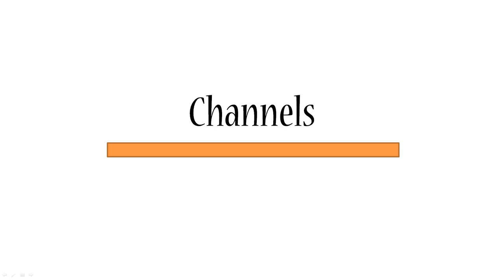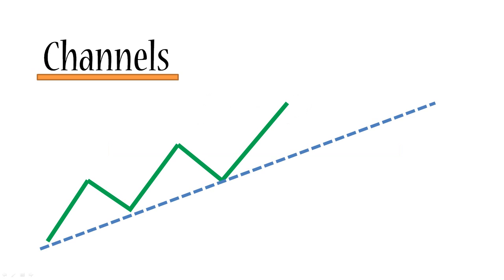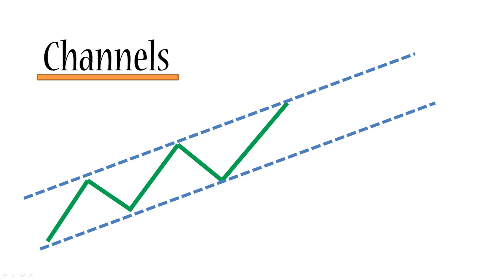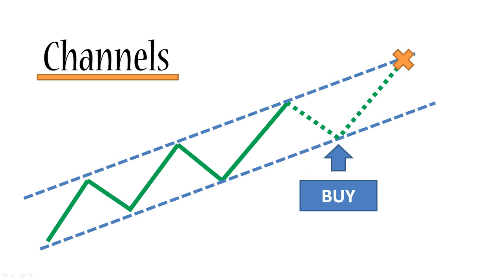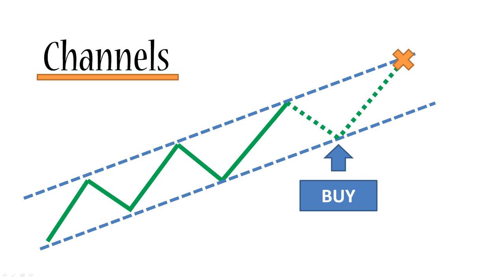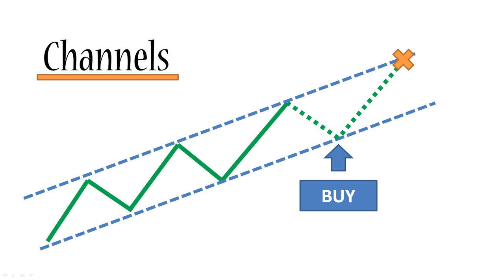WebHD 720p 29